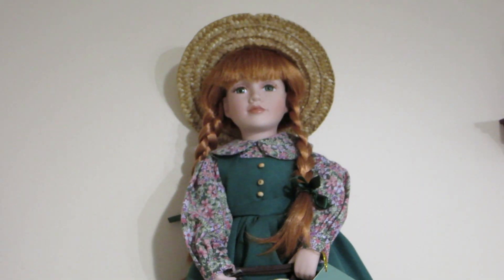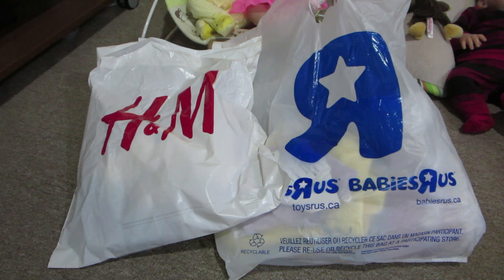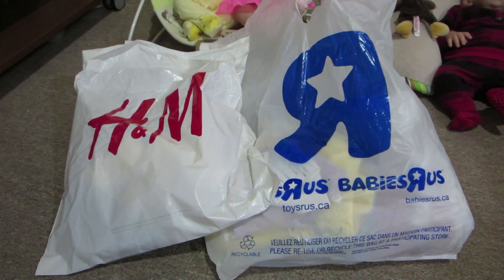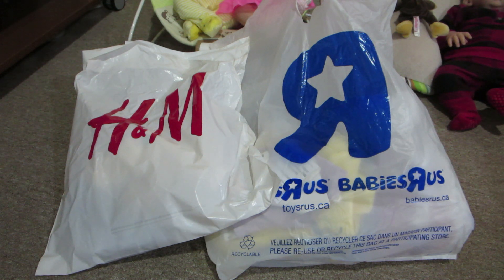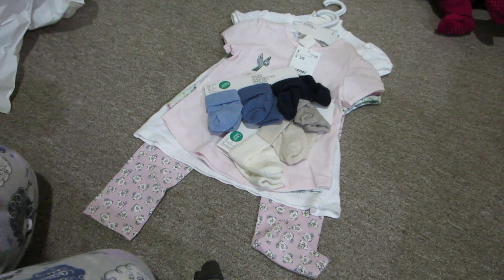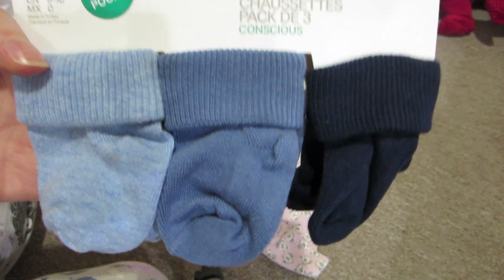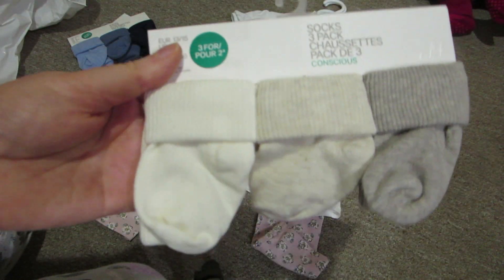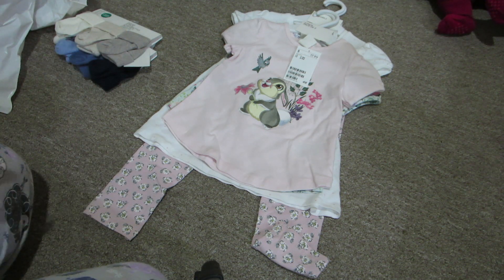H&M and Babies R Us Haul - Doll Break Ep. 783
What I bought the other day at Vaughan Mills Mall